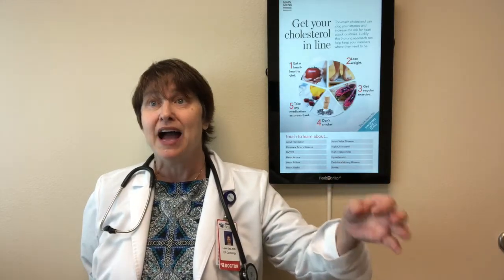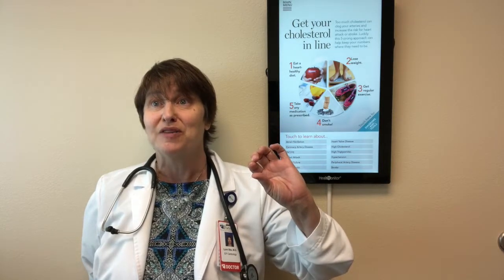Where does atrial fibrillation originate?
Where does atrial fibrillation (AFib) originate? Dr. Lynn Otto, elecrophysiologist at Portneuf Medical Center, explains.